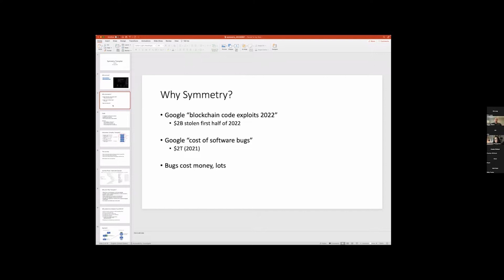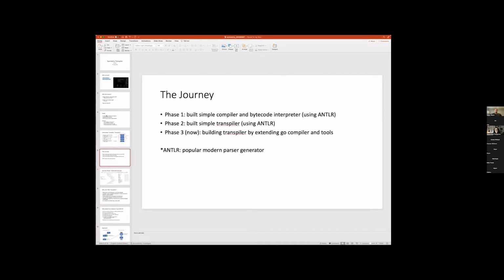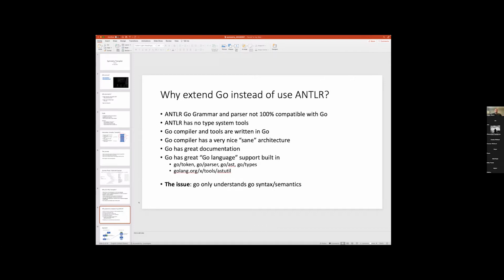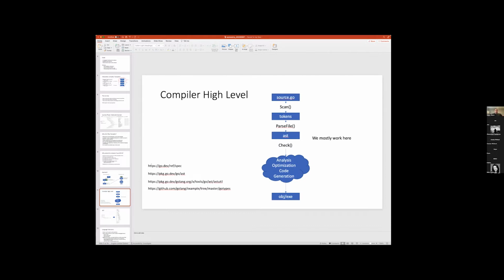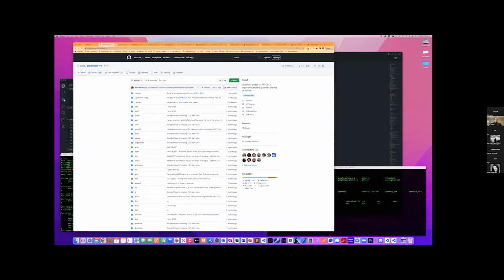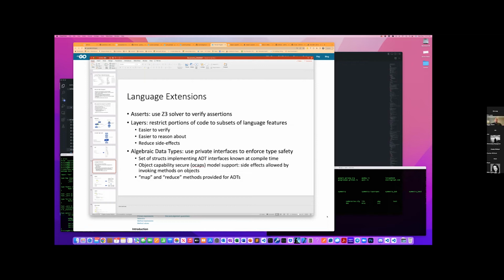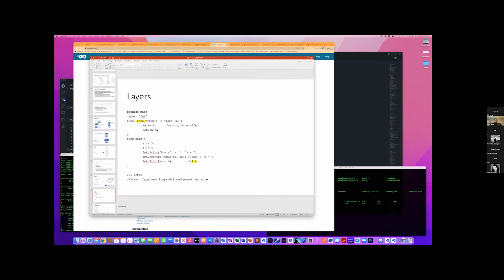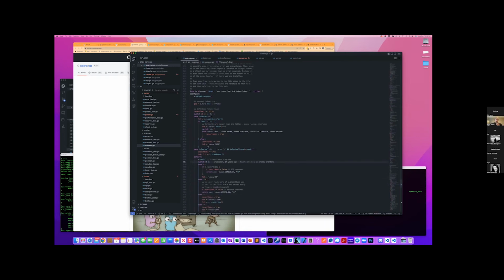Office Hours with Eric Lang (09.07.2022)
First symmetry office hours with Eric Lang. In depth look around Symmetry architecture, and its practical use cases.

Produced by Silvermint